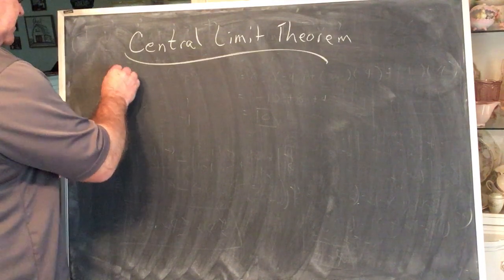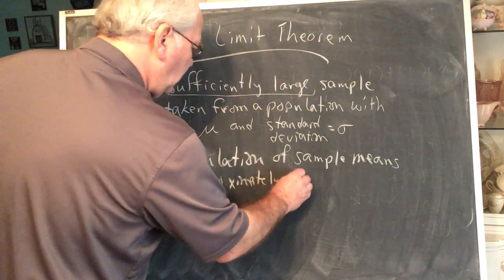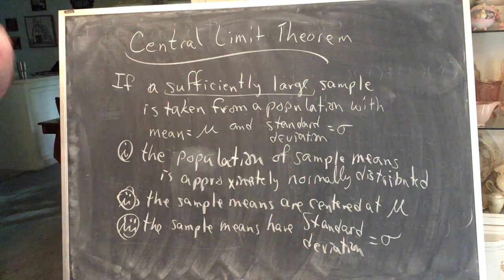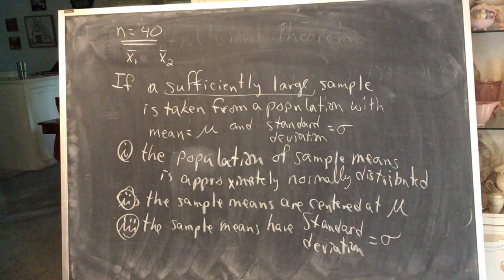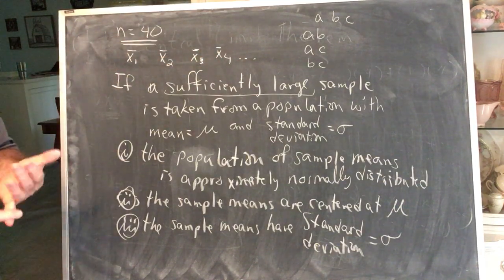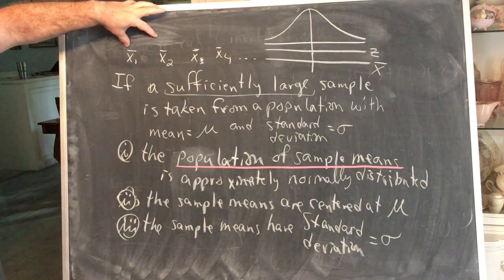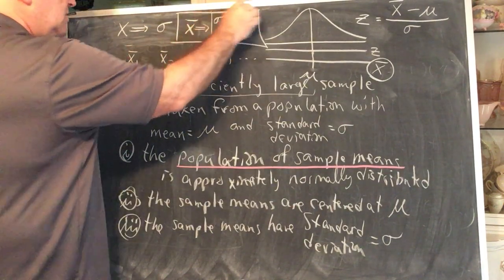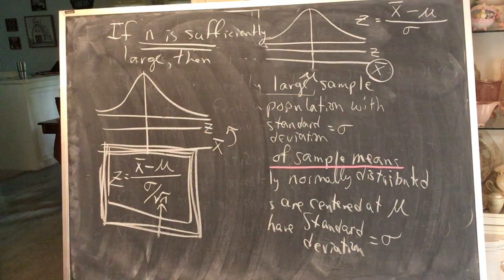Stat Central Limit Theorem I